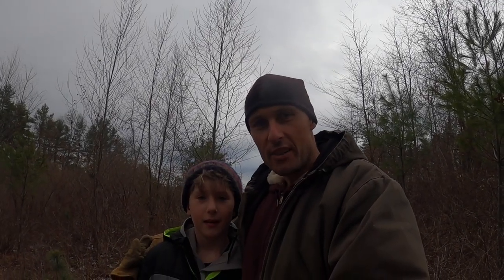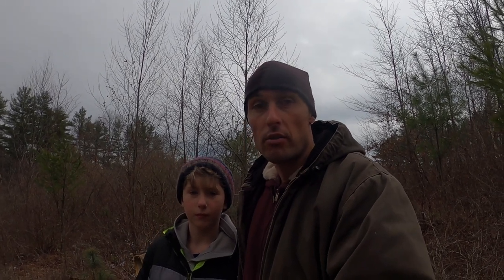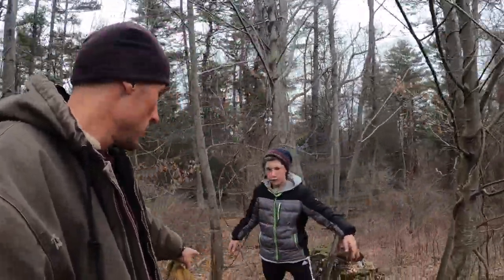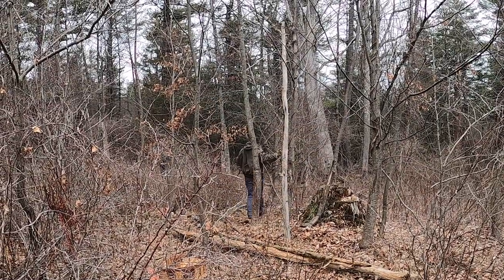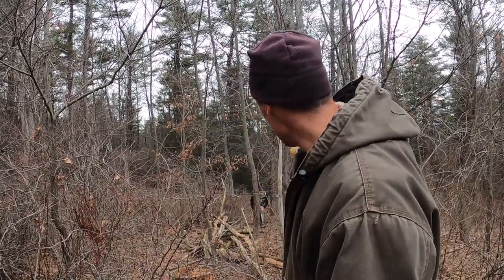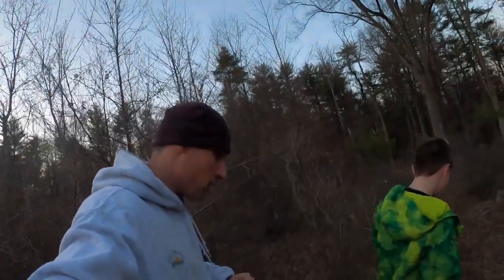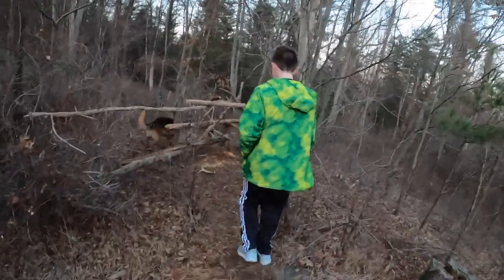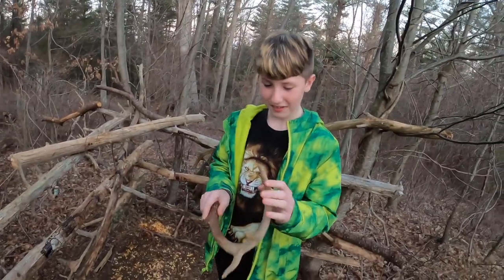How to make Deer Antler Trap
Patrik and I came across the idea to build a deer antler trap. We only used sticks and branches that we found around and guess what? IT Worked!!!